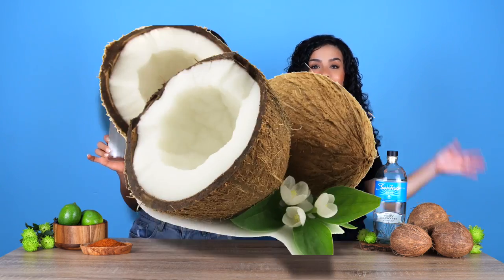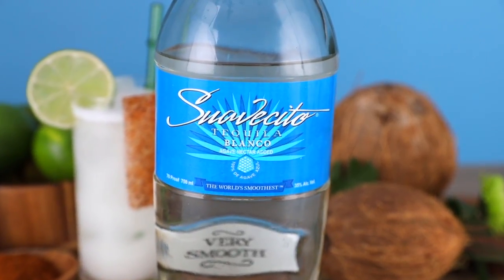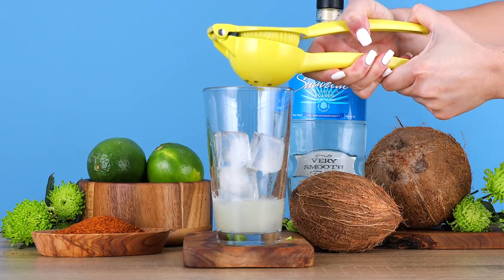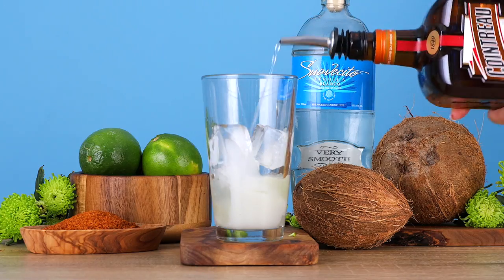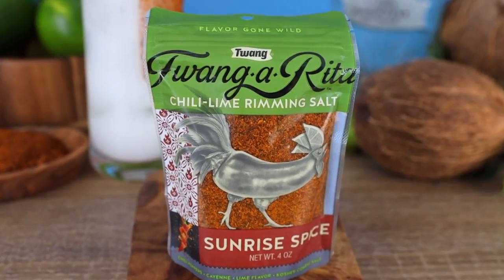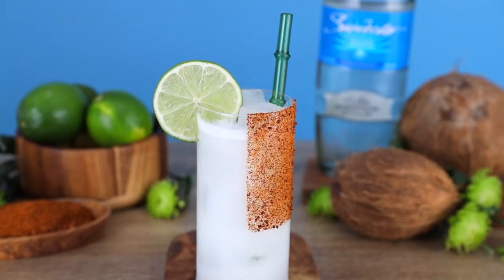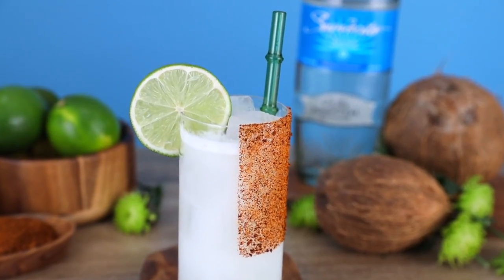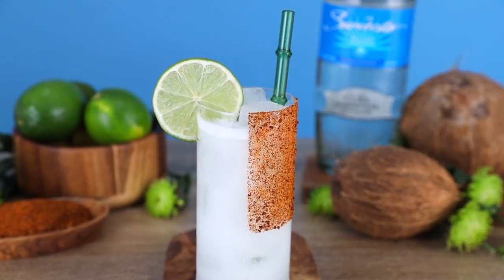How to Make a Coconut Margarita | Best Summer Cocktail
Learn how to make the sweet and refreshing coconut margarita!

► Coconut Margarita Recipe:
• 1 ounce lime juice
• ¾ ounce coconut cream
• ½ ounce orange liqueur
• 1½ ounce Suavecito Blanco